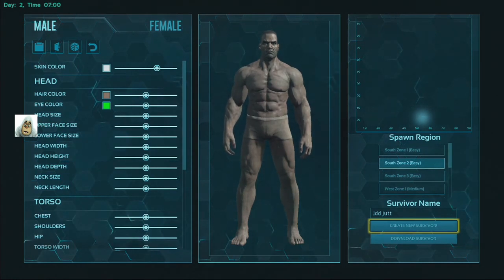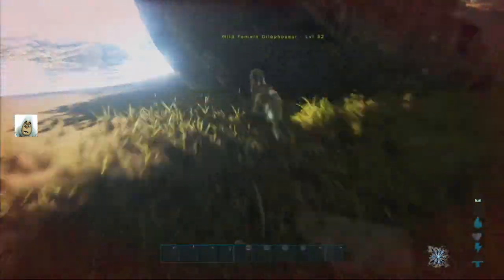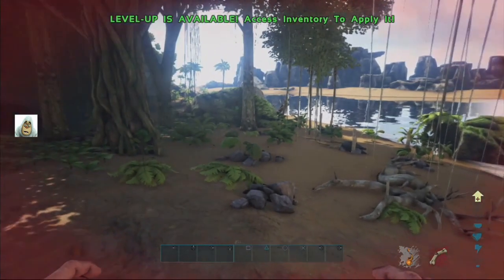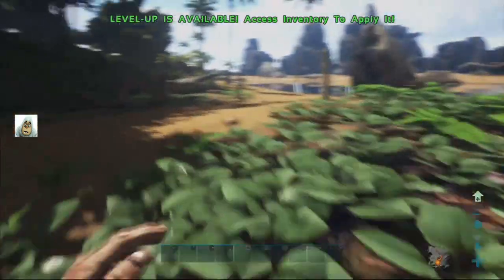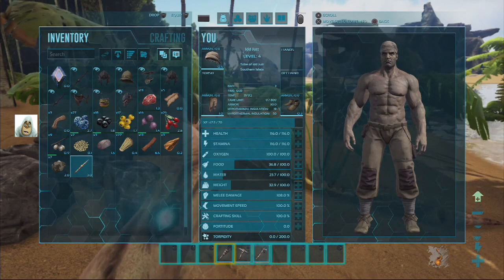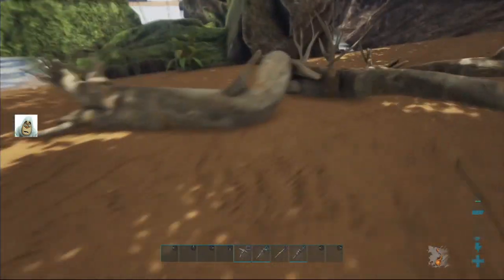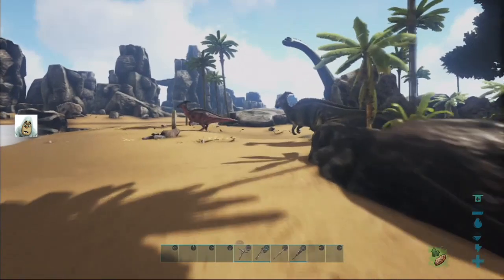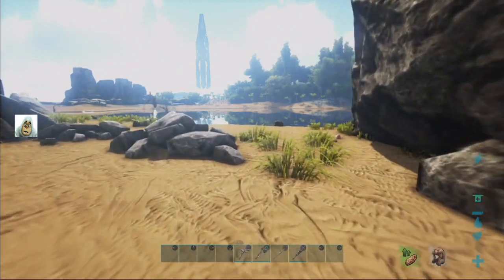ARK S.E. [Ver1.73] #3 Back to the Island (Aug 2018) PS4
Explore the world of the ARK. Will we ever find out why we awake on a beach. A PS4 walk-through trying to survive the dinosaur world